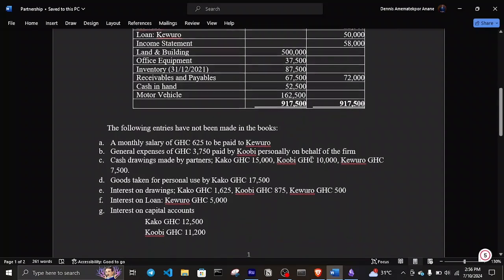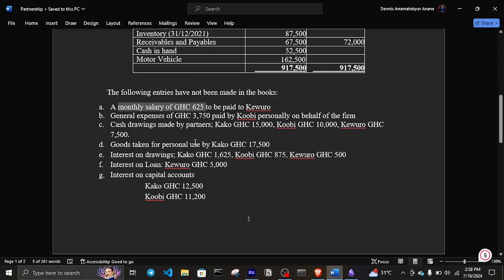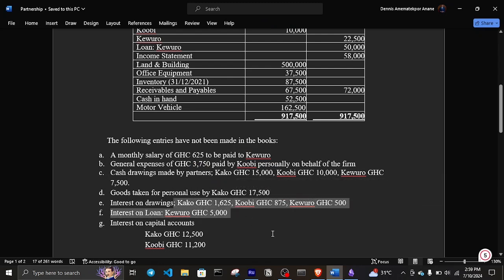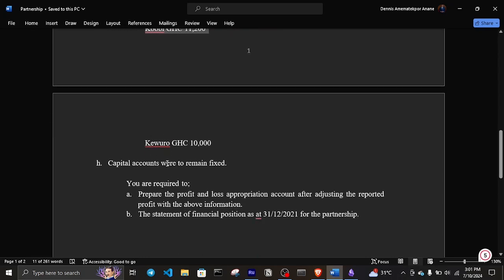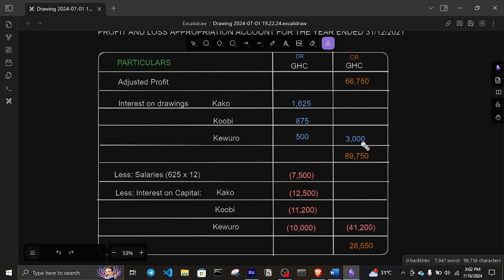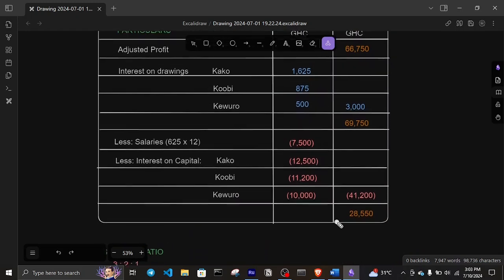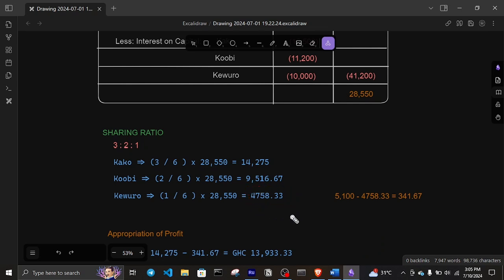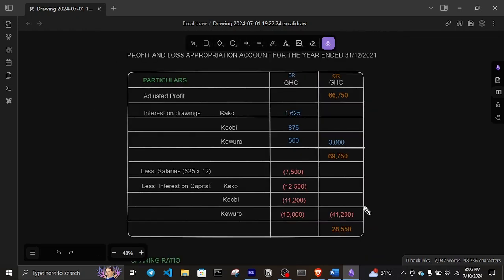Preparing Profit and Loss Appropriation Accounts | Accounting for Partnerships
Income this video, we will prepare the profit and loss appropriation accounts using the adjusted profit from the income statement.